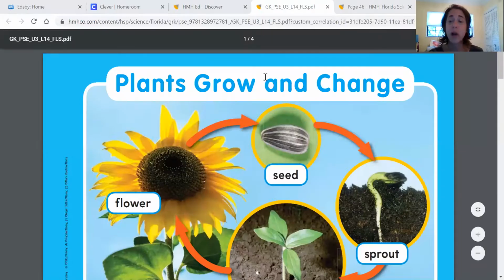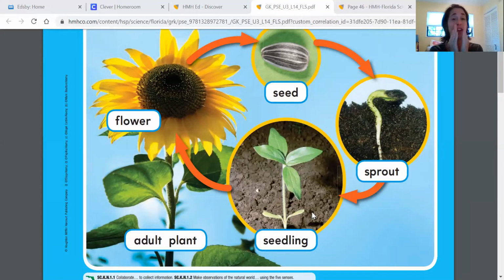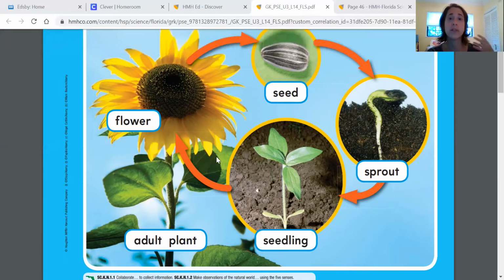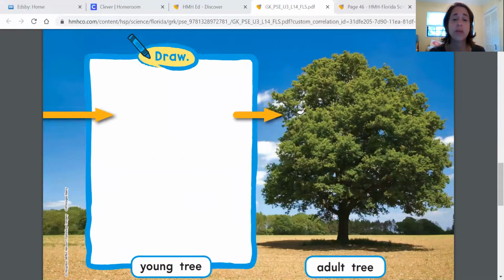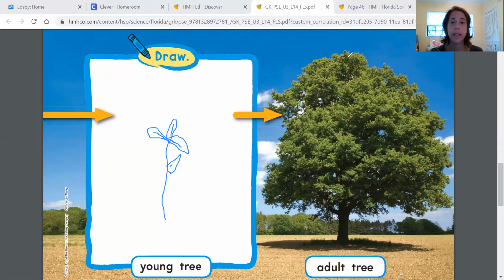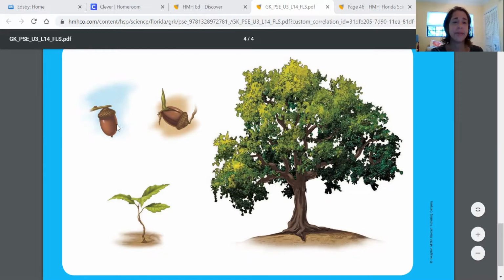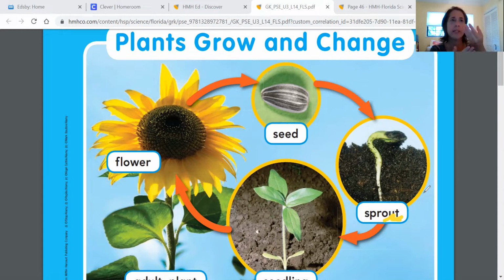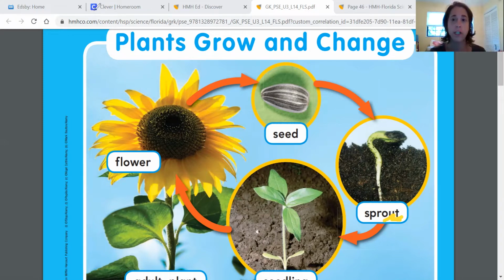life cycle of the plant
Science Lesson Wednesday April 22nd